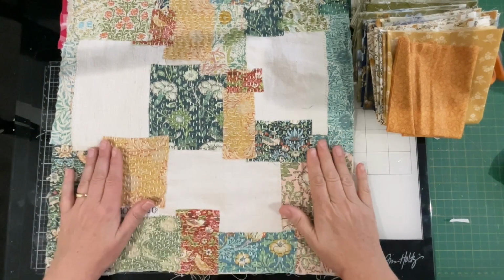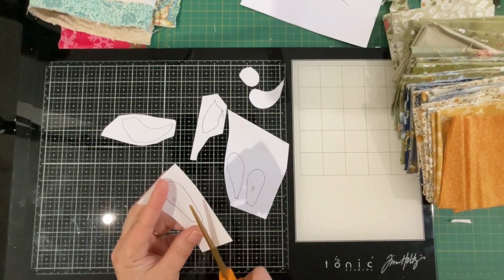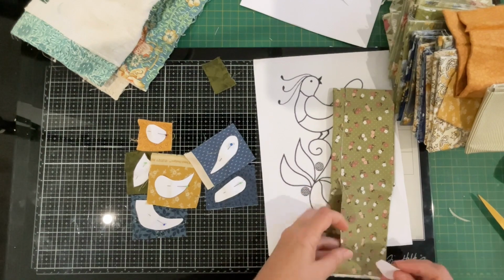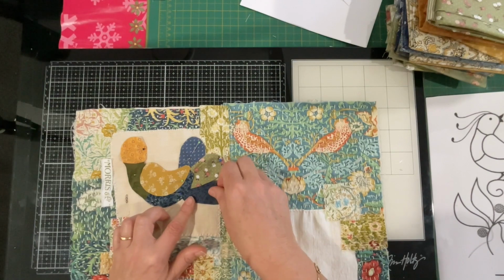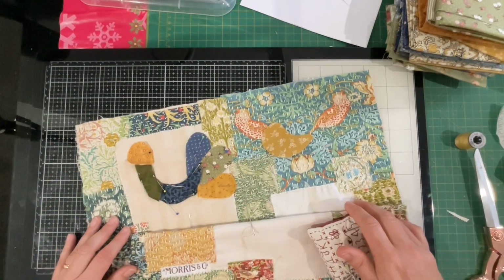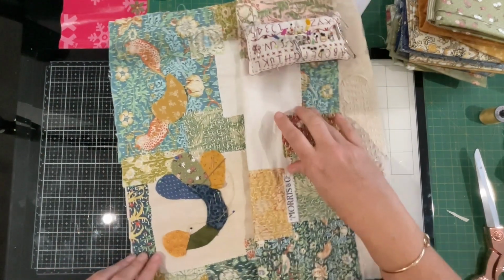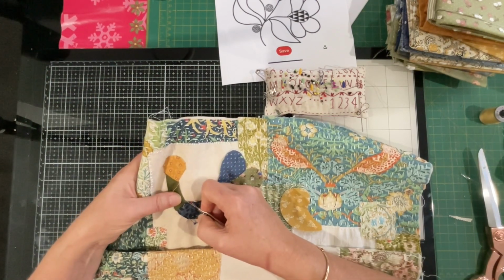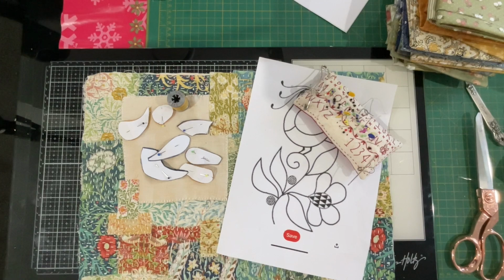Part 3 William Morris / Working on a slow stitch project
Part  3 Please join me as I make William Morris inspired slow stitch project! William Morris is one of my favourite designers from the 1800’s.

Fabric: William Morris purchased at all good quilt shops

The threads I plan to use are Australian Gum-nut yarn.